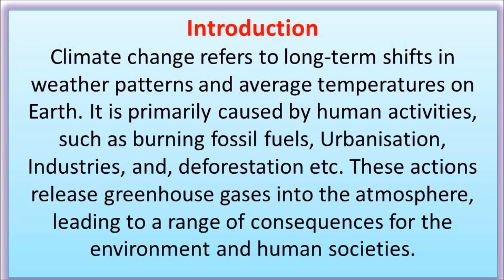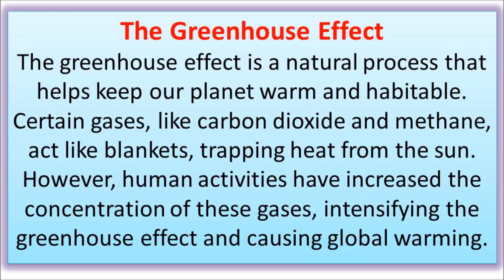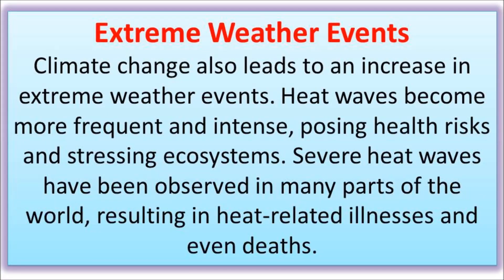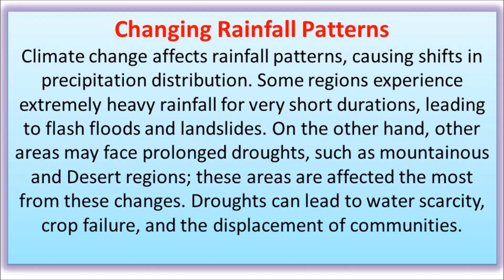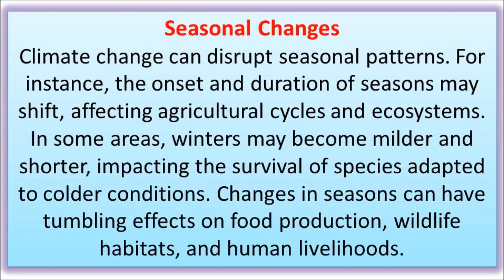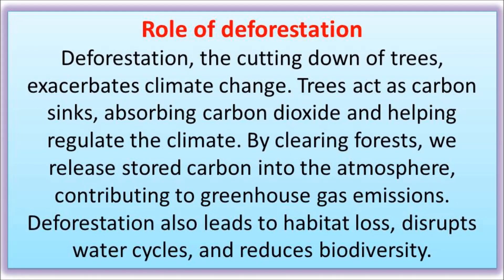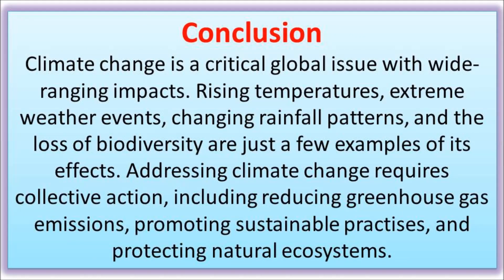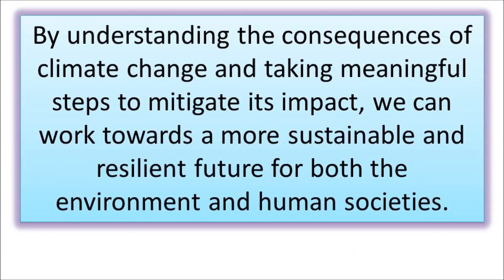Essay on climate change | write essay on climate change | Essay on climate change in english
what are 10 effects of climate change in south africa?